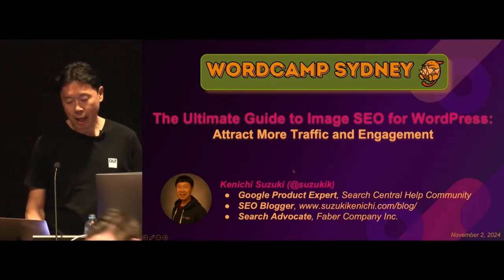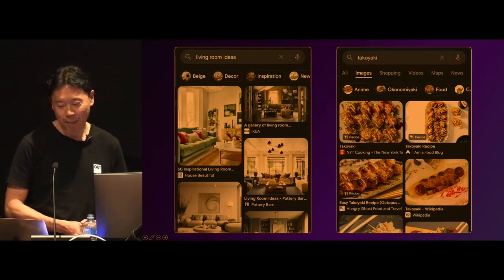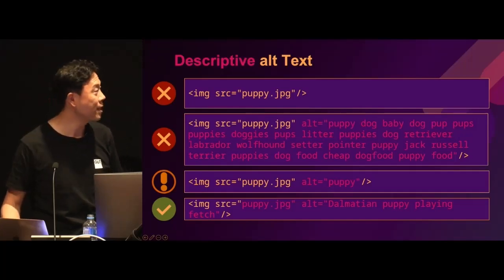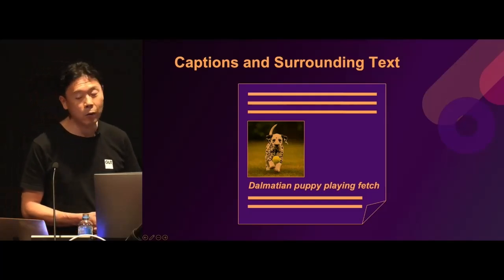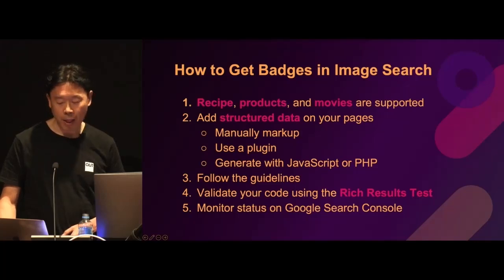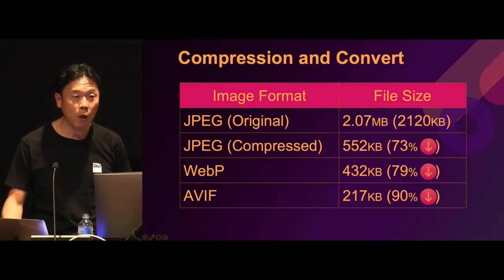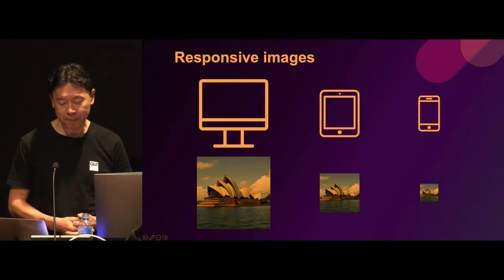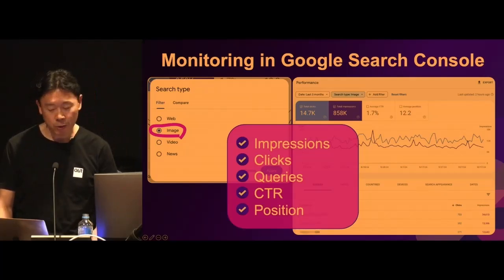The Ultimate Guide to Image SEO for WordPress: Attract More Traffic and Engagement - Kenichi Suzuki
Images are the heart and soul of many websites, especially those built on WordPress. They capture attention, tell stories, and enhance user experience. But did you know that images can also be a powerful SEO asset?

In this session, we’ll dive into the world of image SEO, exploring how to optimize your visuals to not only look stunning but also rank higher in search results. We’ll cover everything from technical optimizations like formatting and sitemaps to creative strategies for crafting descriptive filenames and alt text.

As a seasoned SEO expert, I’ll share insider tips and tricks gleaned from years of experience and the latest Google guidelines. Whether you’re a blogger, photographer, e-commerce store owner, or anyone else using WordPress, this session will equip you with the knowledge to make your images work harder for your website’s success.

Main Topics:
– Image Discovery and Indexing: How to ensure search engines find and understand your images.
– Responsive Images: Techniques for delivering the right image to the right device for optimal performance.
– Image Formats and Quality: Choosing the best formats for web and balancing quality with speed.
– Image Sitemaps: Helping search engines discover images they might otherwise miss.
– Descriptive Filenames and Alt Text: Crafting informative text that improves accessibility and SEO.
– Structured Data: Using schema markup to provide additional context to search engines.
– Page Titles and Descriptions: Optimizing the text around your images for better search visibility.
– Speed and Performance: Tips for optimizing image size and delivery for faster page loads.

By the end of this session, you’ll have the skills to transform your images from pretty pictures into powerful SEO tools.

Recorded at WordCamp Sydney 2024.

You can keep in touch with the Australian WordPress community on Slack